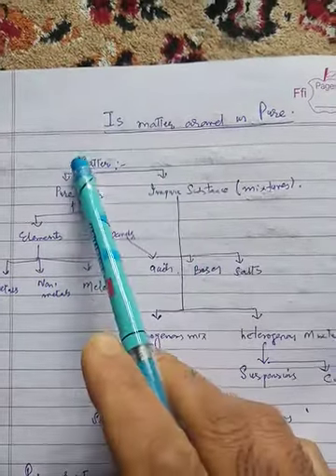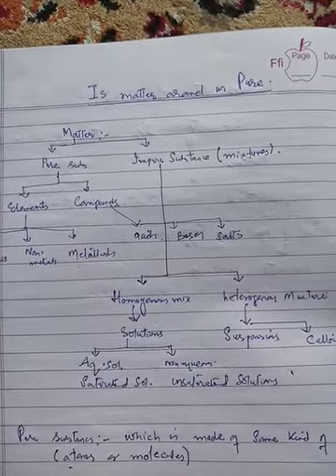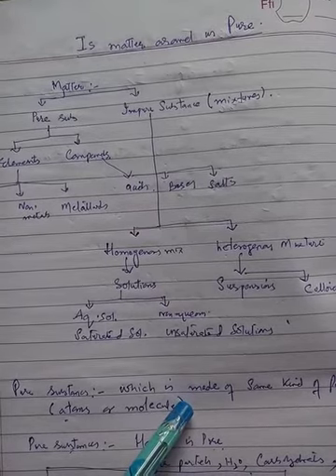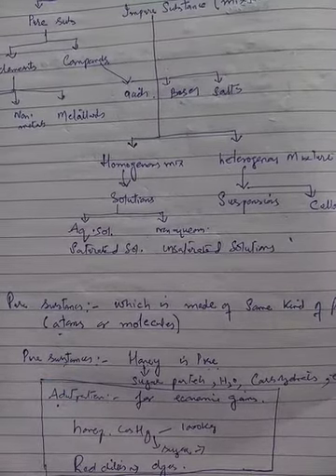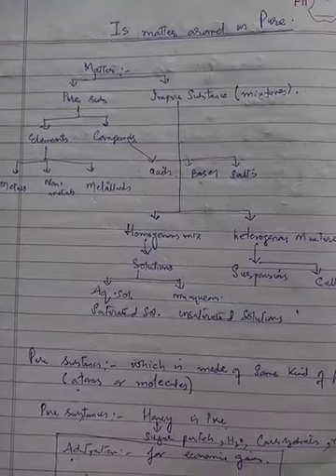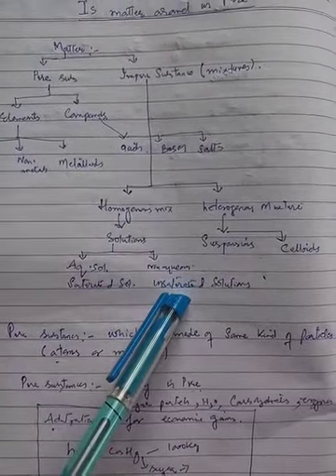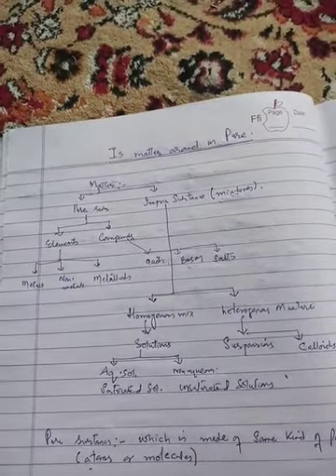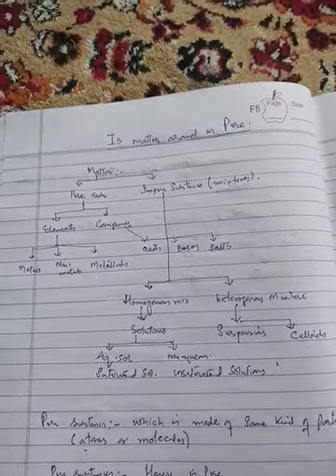18 April 2021(1)